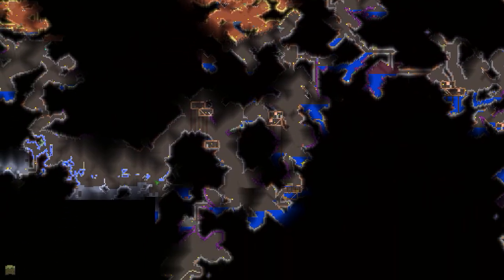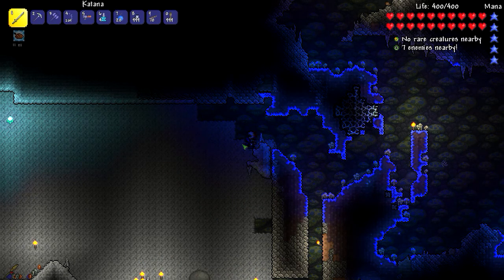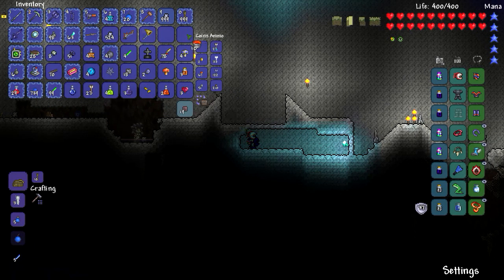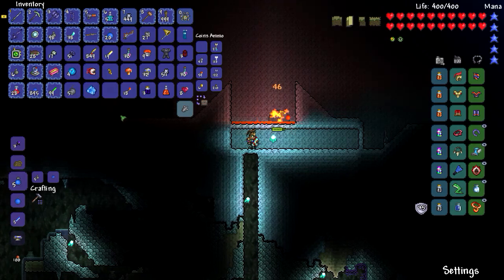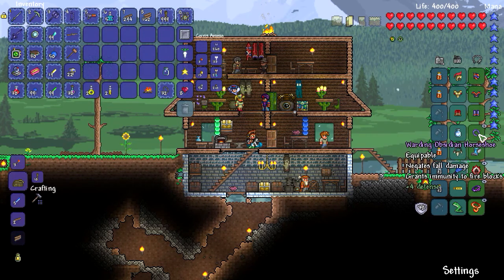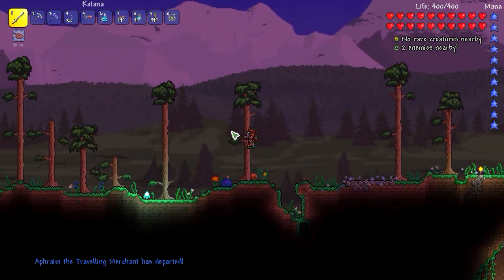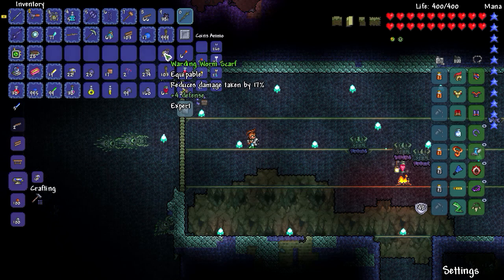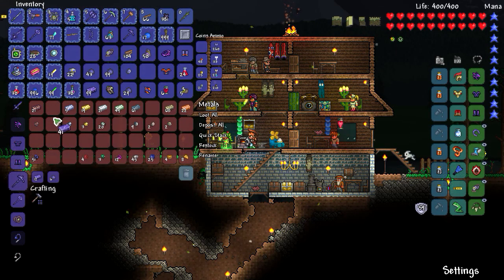Let's Play Terraria: Expert Hardcore Edition - 12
Hey everyone!

I love challenging games. I love games that truly test your mettle, asking if you truly have what it takes. It's what drew me to the Souls games. Games that push you to the limit and then ask for more.

However, Souls games aren't the only games that can provide this type of challenge. You don't need "realistic" graphics and dark fantasy settings in order to prove your worth.

For this reason, I present to you Blue Plays - Terraria: Expert Hardcore Edition. In this series, I will go as far as I can in an Expert world (enemies have 2x the health, do 2x the damage, more difficult AI, player has less health regeneration) with a fresh, Hardcore character (death is the end).

I am far from a Terraria pro. Tips and suggestions are more than welcome; they are highly encouraged! Help keep me alive, please?

Support me! (Click on "Support" on the right-hand side)